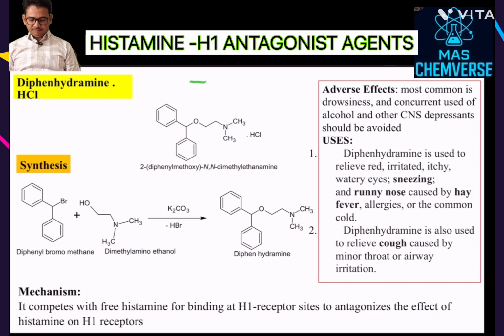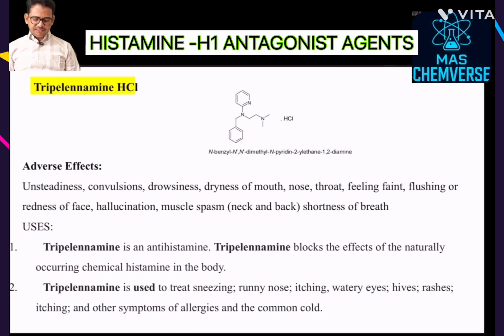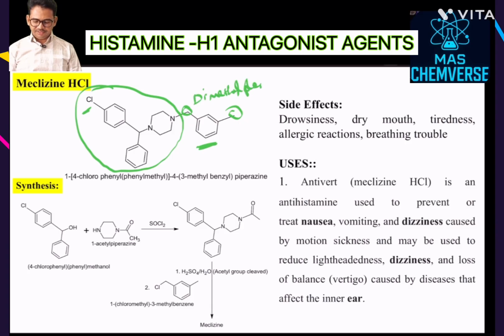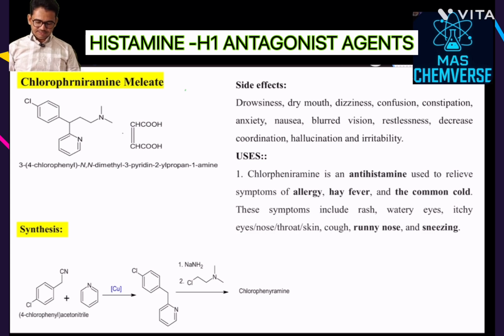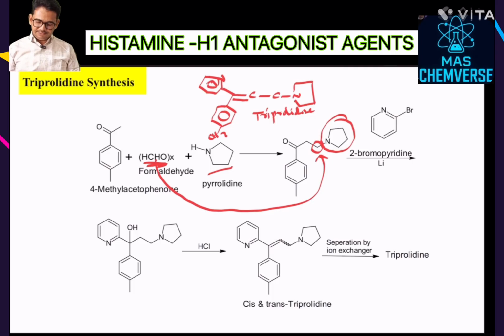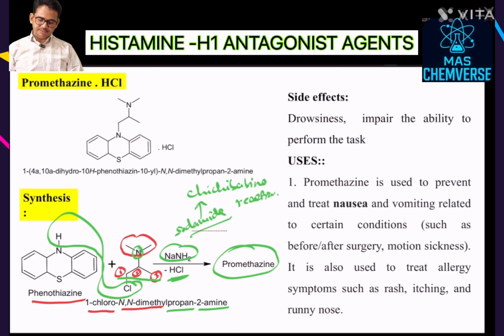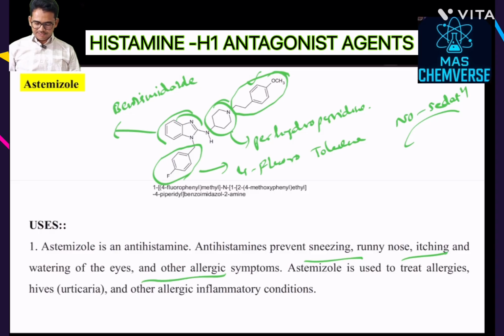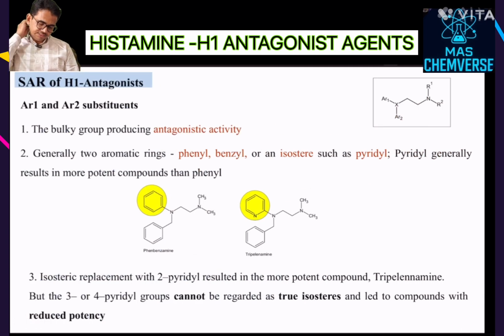Part-2 Histamine H1 - Antagonist & Difference between Citrazine and Levo Citrazine /easy learning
Vaizle+2VEED.IO+2
Podcastle+2Vaizle+2
Vaizle+2VEED.IO+2
Vaizle+2Podcastle+2
New Vaizle+1
Vaizle+1
MustWatch Vaizle+1
WatchNow Vaizle+1
Vaizle
Vaizle+1